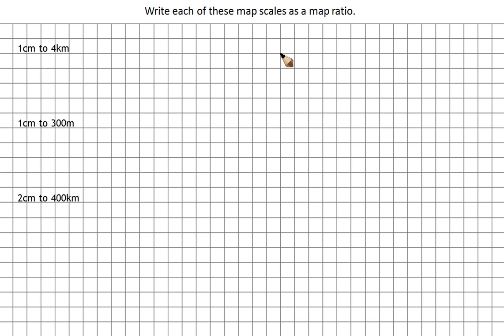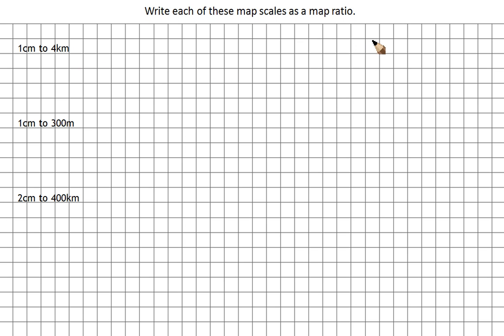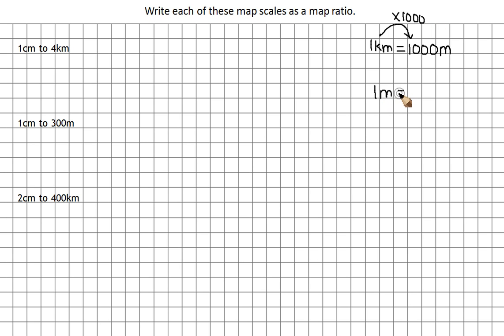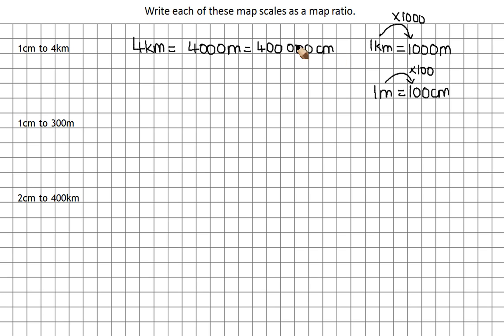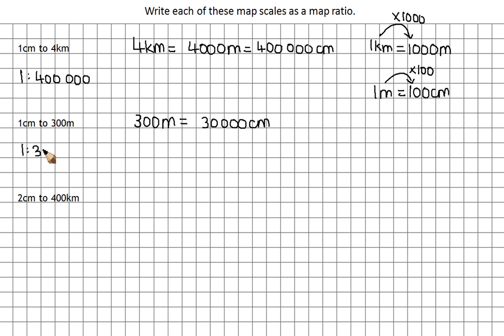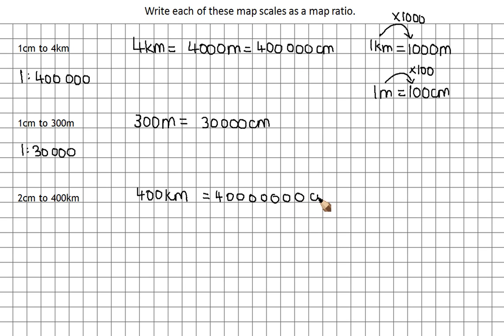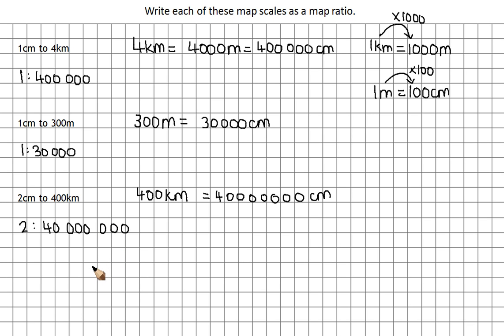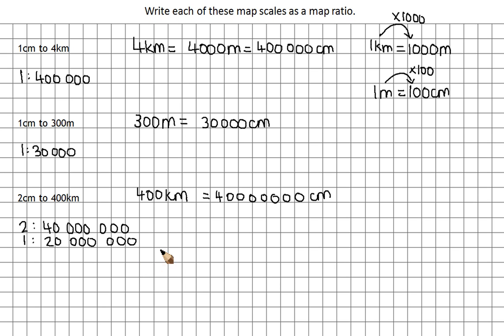Using map scales and ratios 1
Converting a map scale to a map ratio.